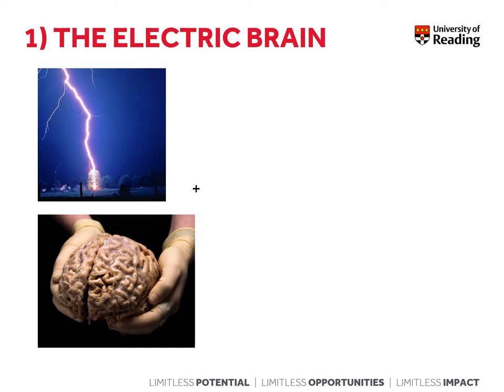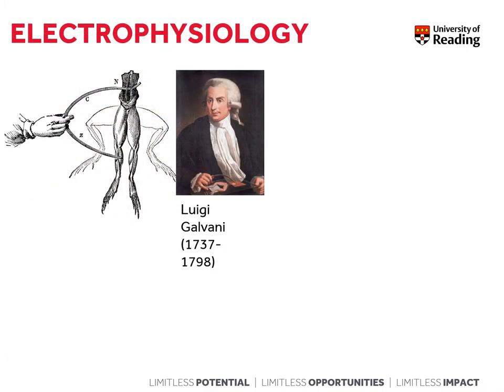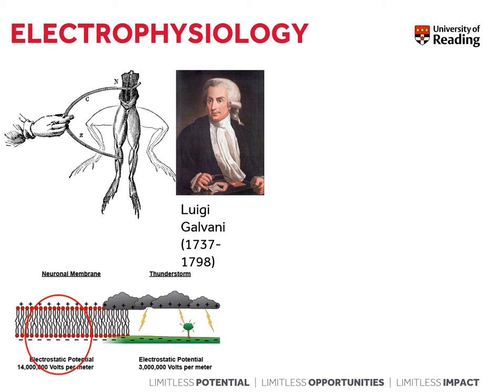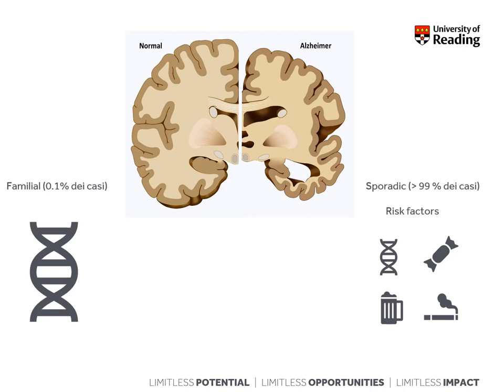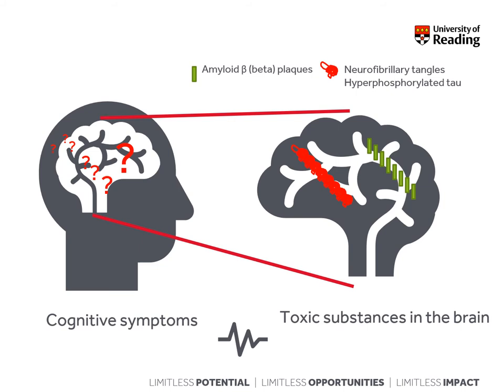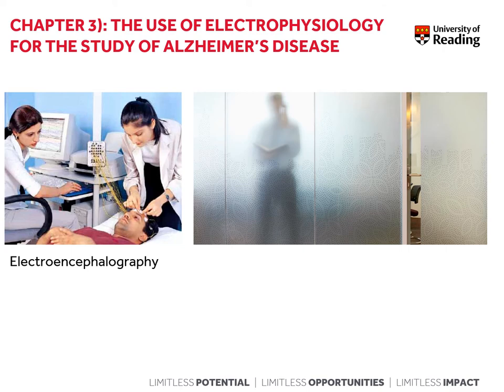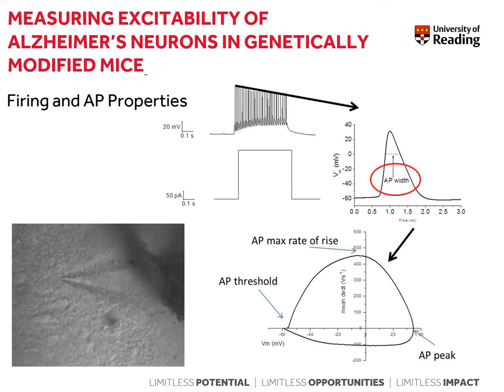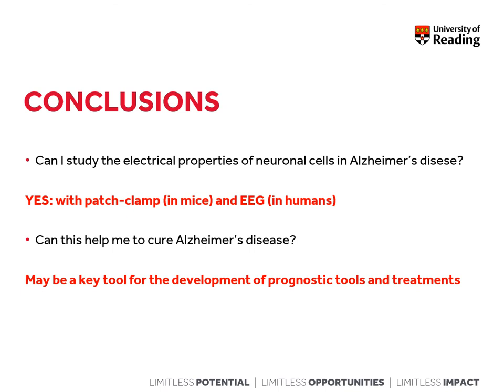Understanding electrophysiology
A taster session about electrophysiology with Dr Francesco Tamagnini